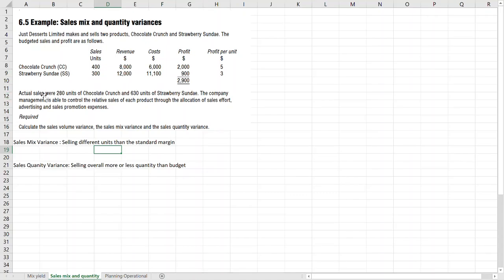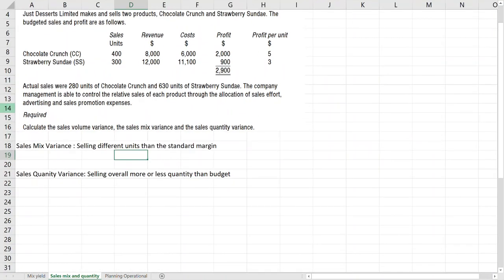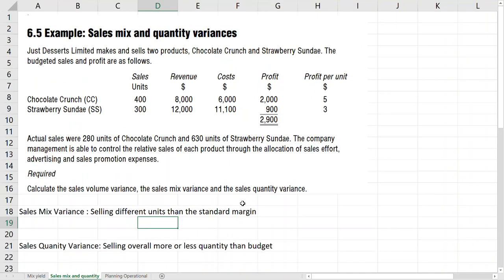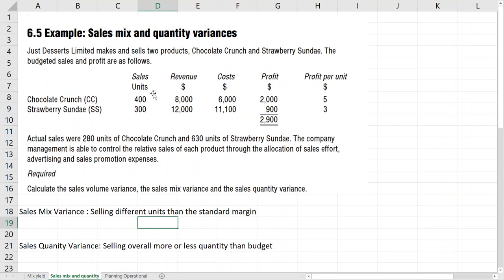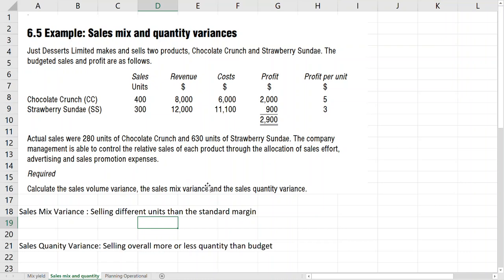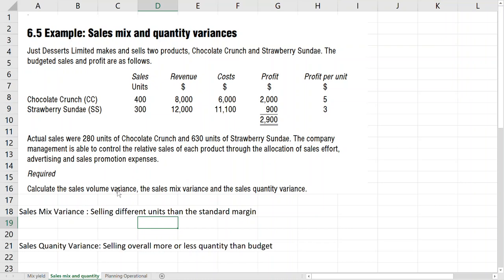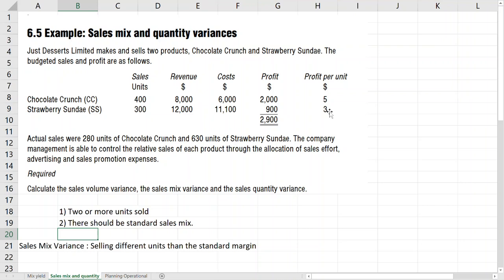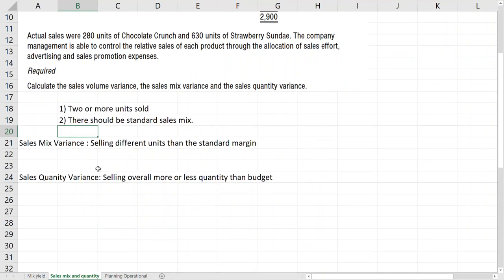Variance Analysis advance sales mix and quantity (ACCA F5/PM)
Click on link below to get spreadsheet.